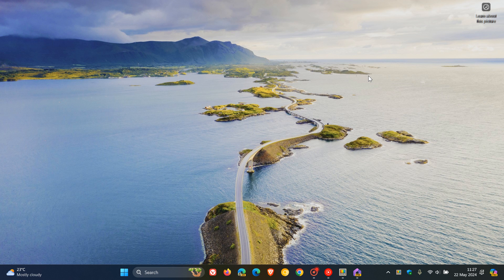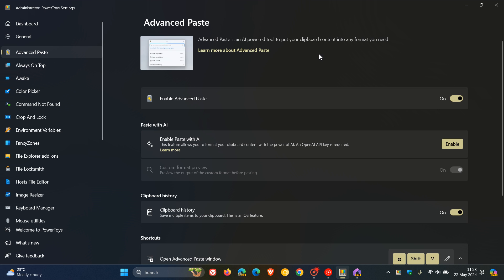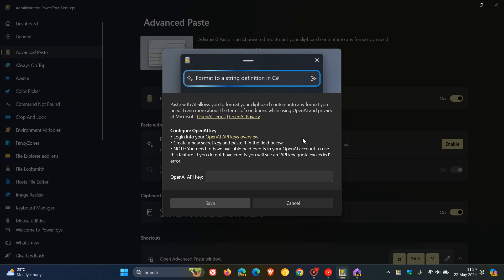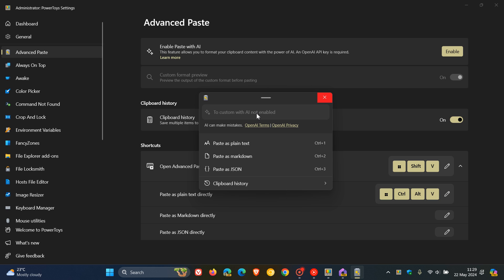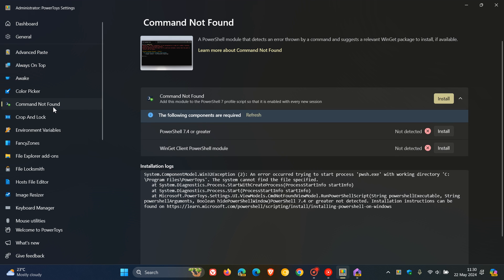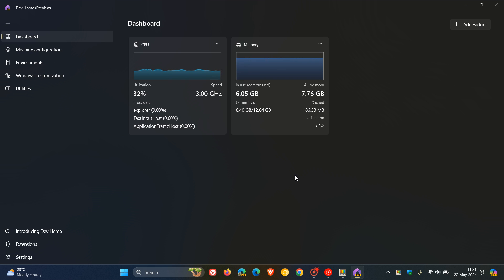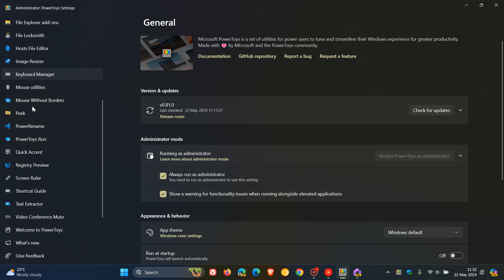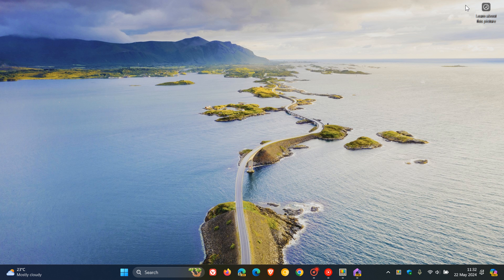Microsoft PowerToys 0.81 rolls out with New Advanced Paste AI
This latest release introduces Advanced Paste, an Al powered tool to put your clipboard content into any format you need, stability improvements and bug fixes.